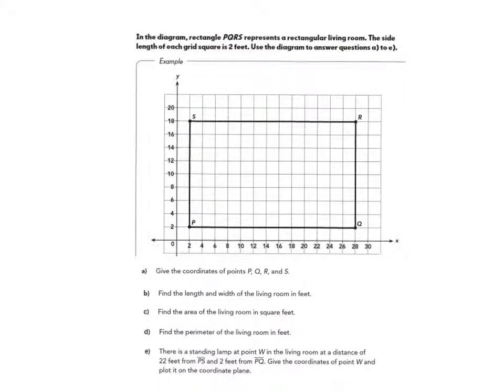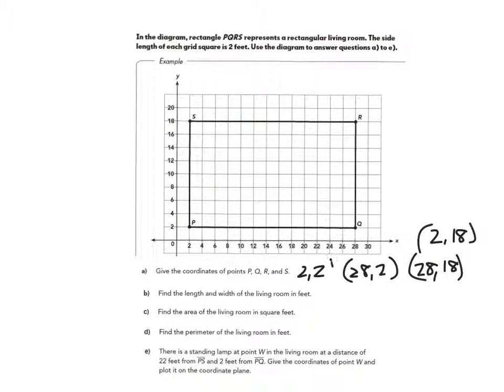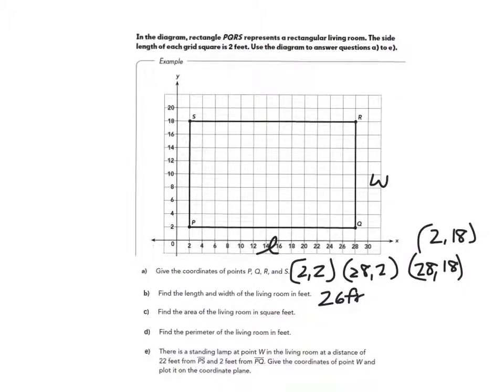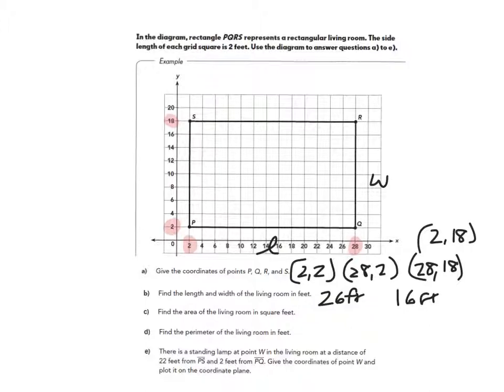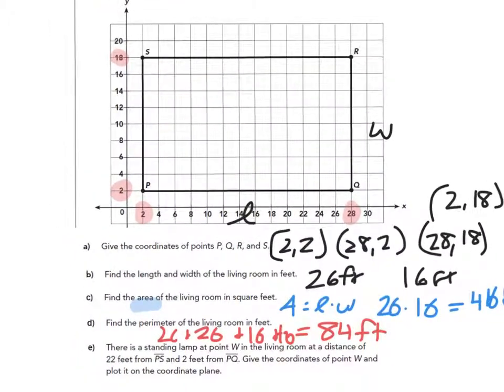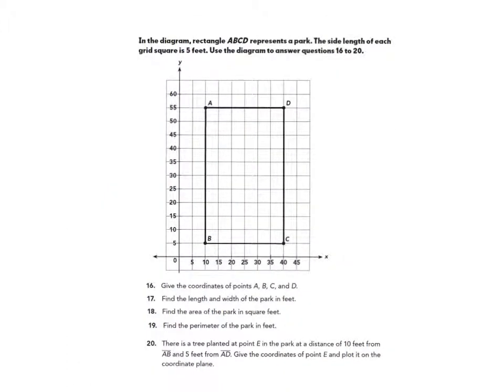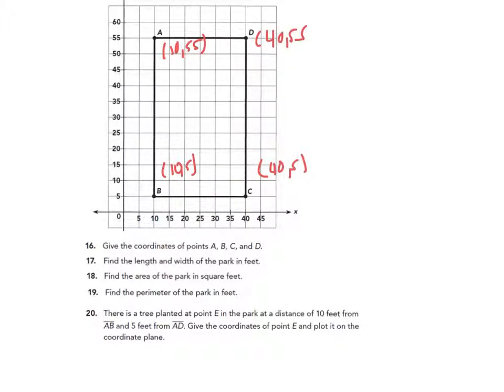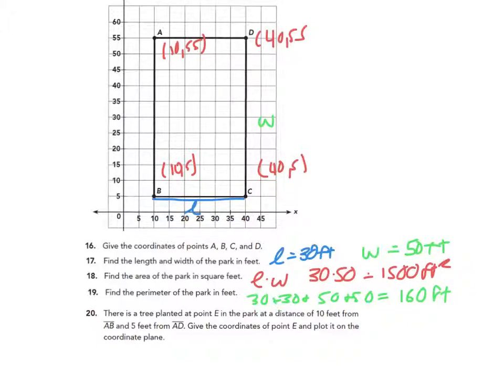Real World Problems on the Coordinate Plane